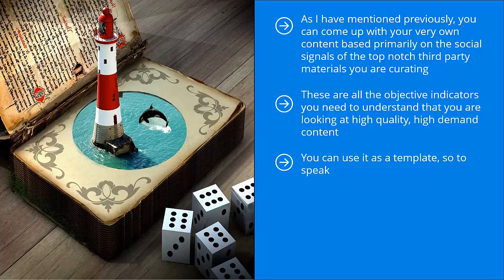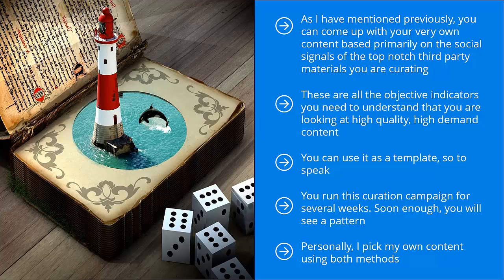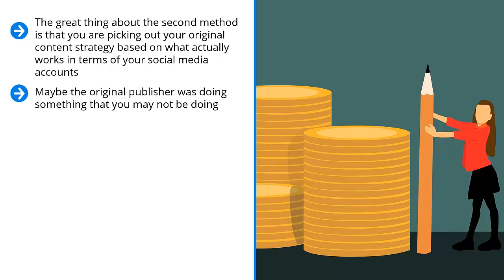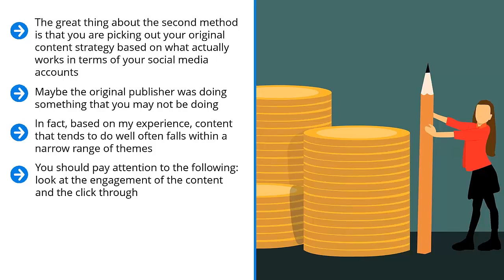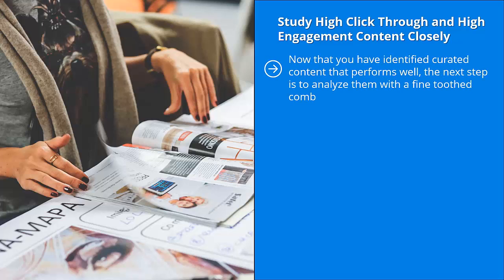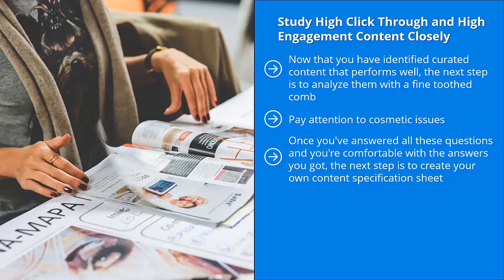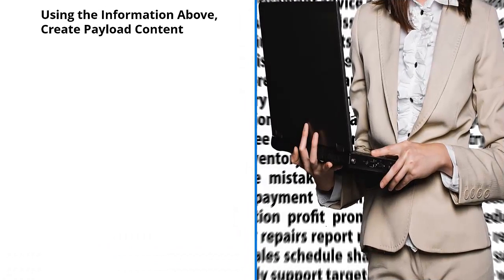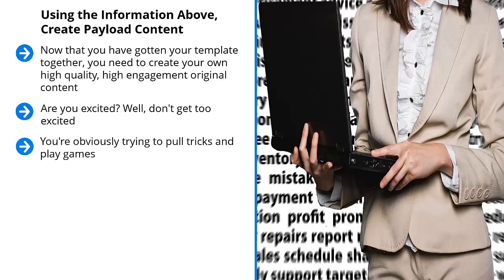Fine Tune Your Payload Content | Modern Social Media Marketing